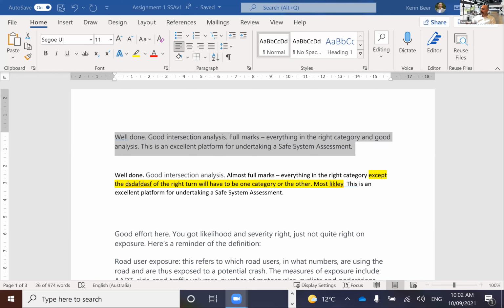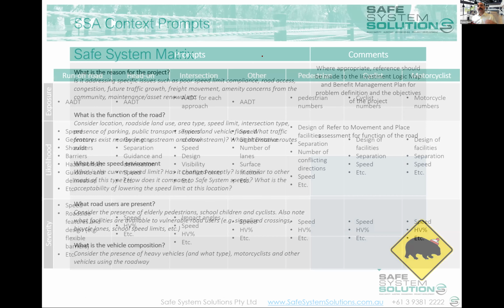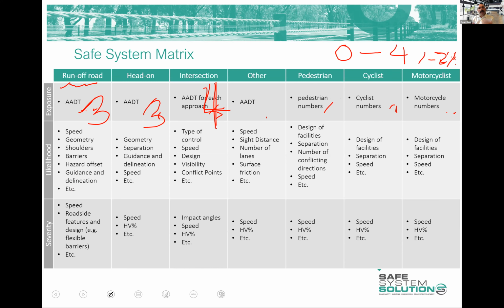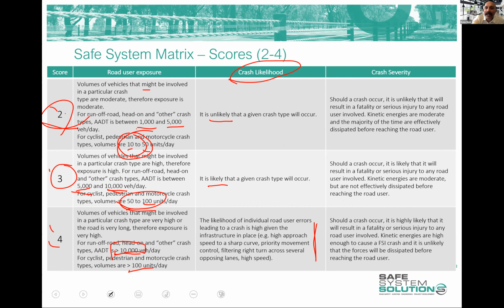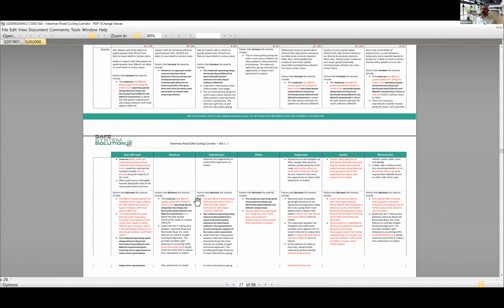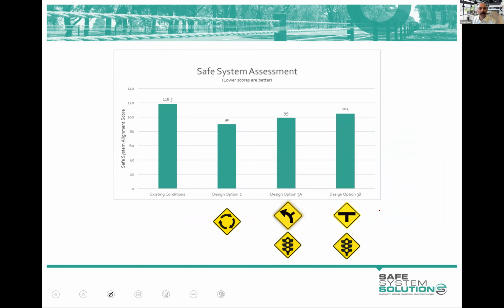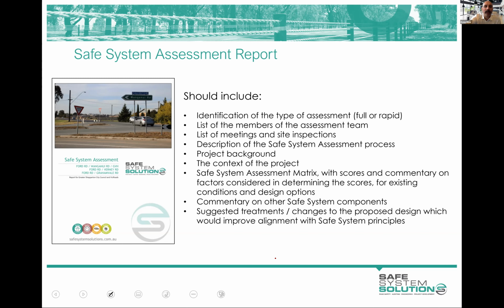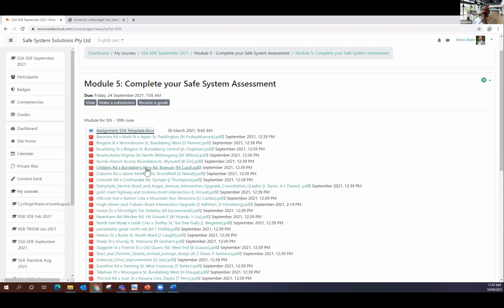SSA SDE September 2021 Module 4